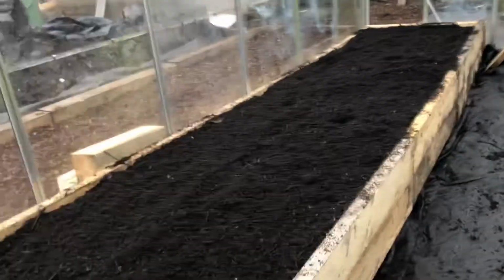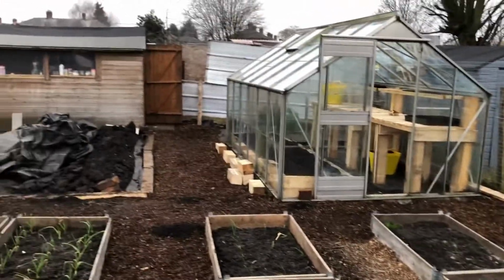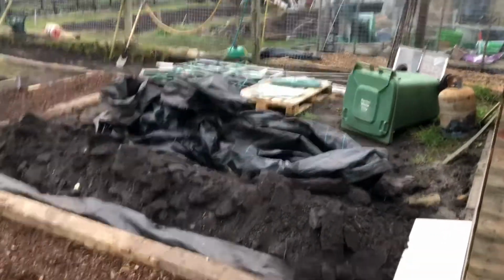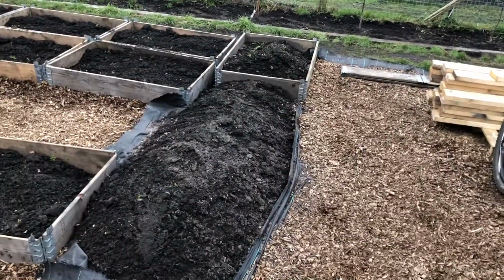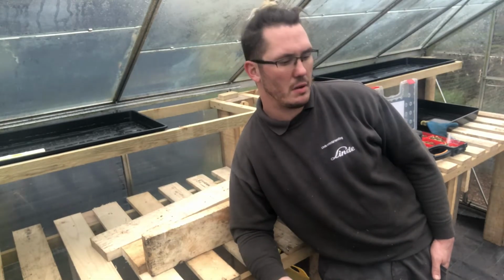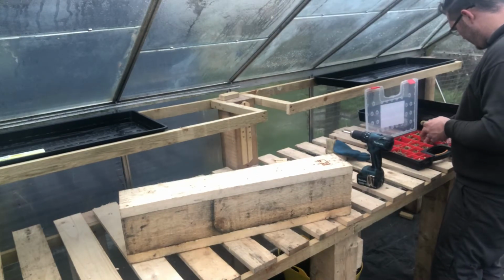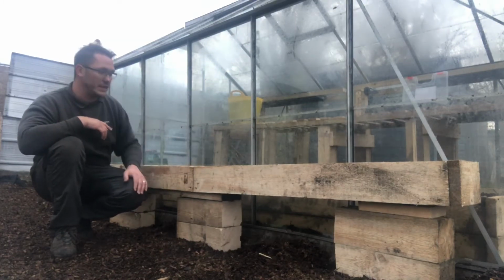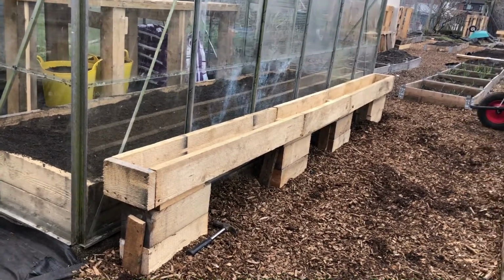Making a planter, potting bench and compost delivery | Vlog #11 | Jays allotment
This week its compost day and I get the raised bed filled up in the greenhouse.

Then a look at the new potting bench I made in the greenhouse.

A look at how I make a long planter for outside of the greenhouse that will be filled with strawberry's.

And finally a quick look around the rest of the plot.

Background- Vbeat!